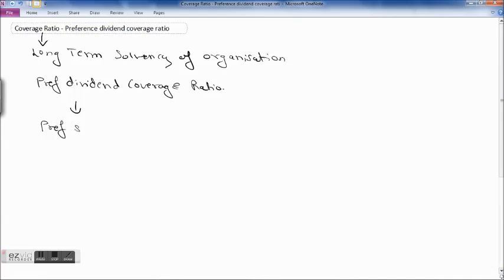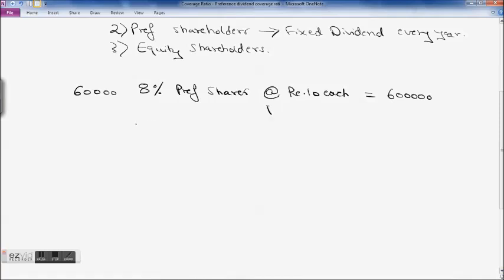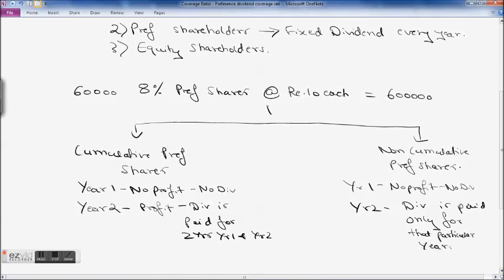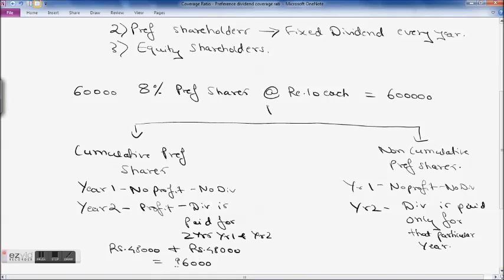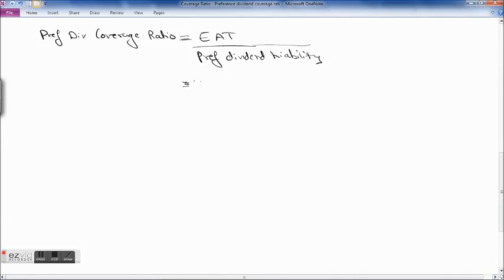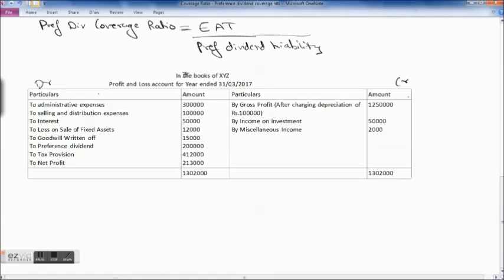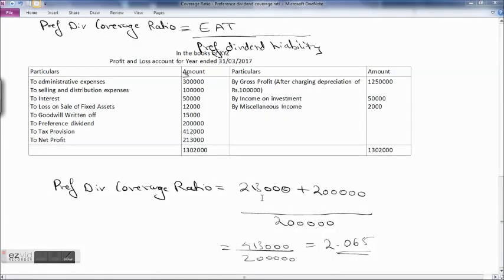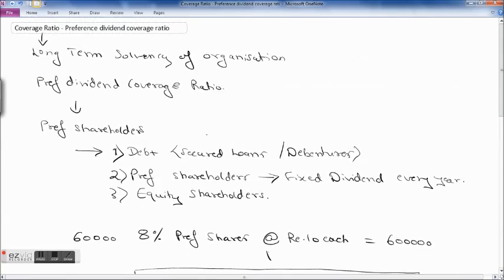What is meaning of Preference Share coverage ratio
This video explains meaning and concept of Preference share coverage ratio along with example